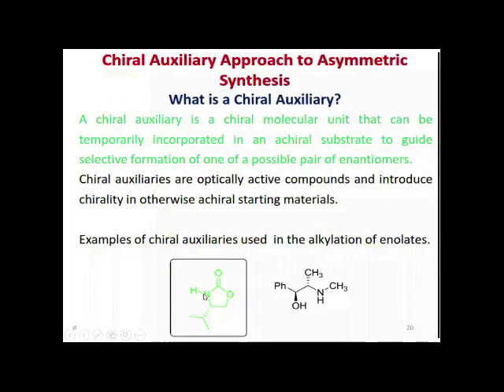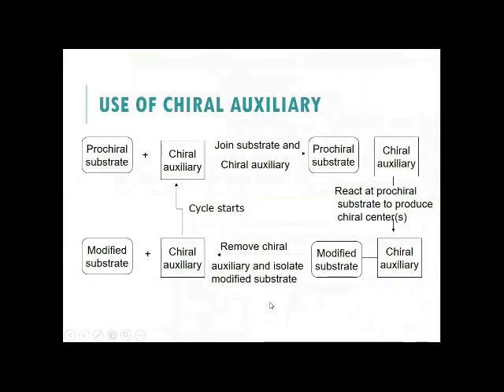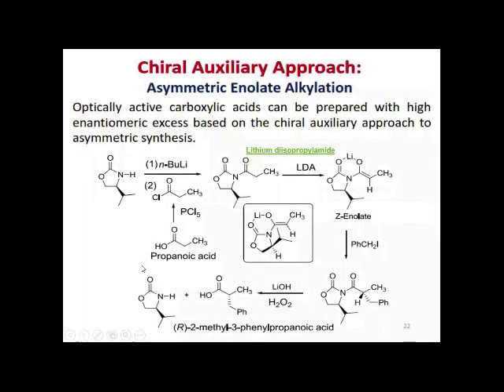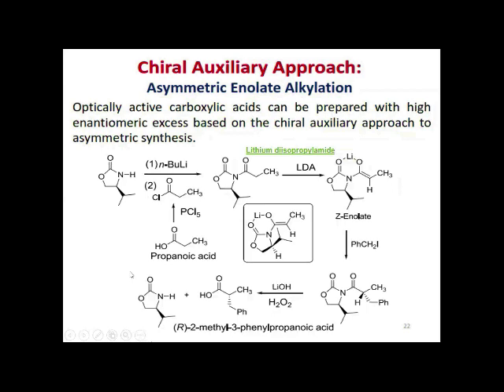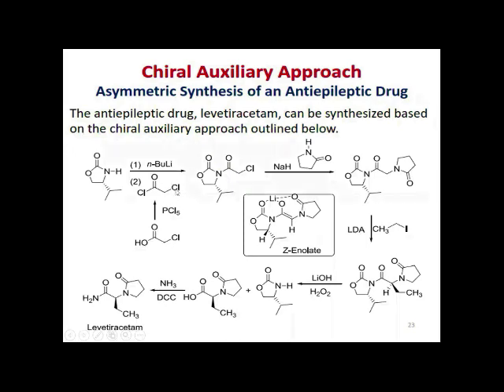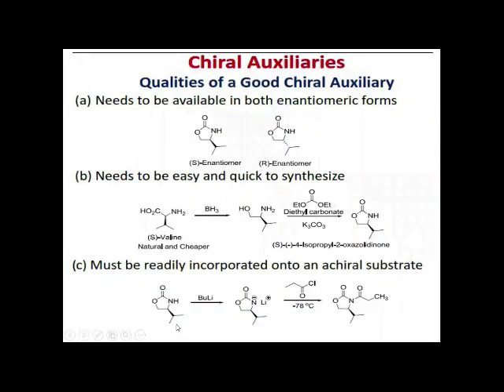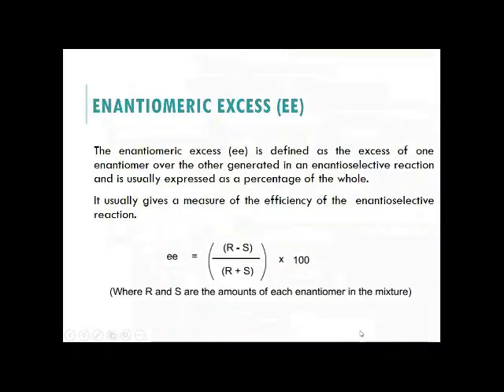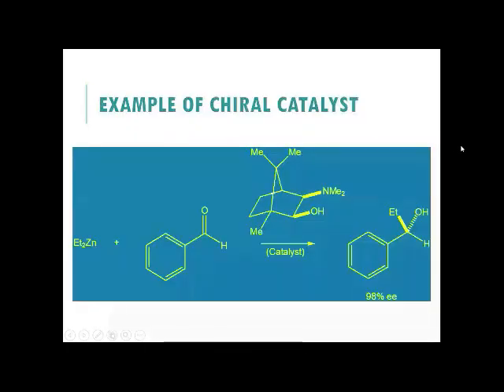ASYMMETRIC SYNTHESIS : CHIRAL AUXILIARY APPROACH (PART II)